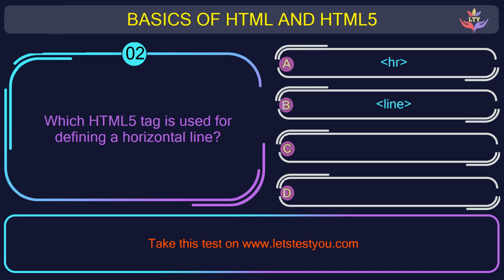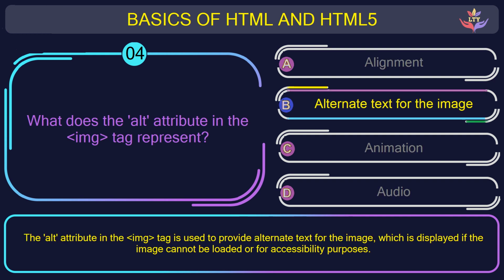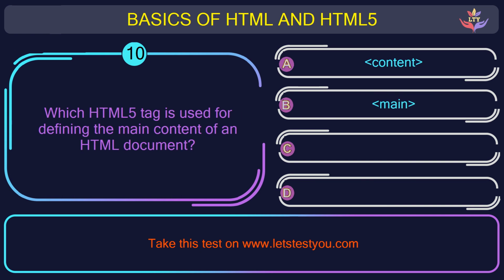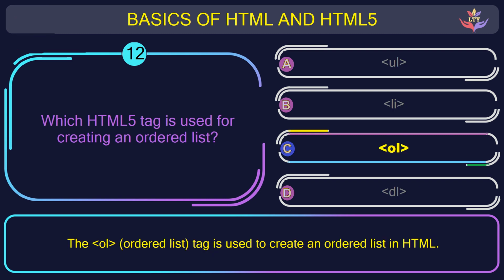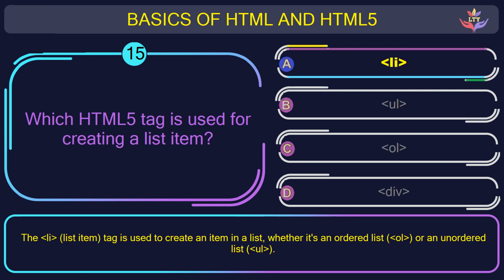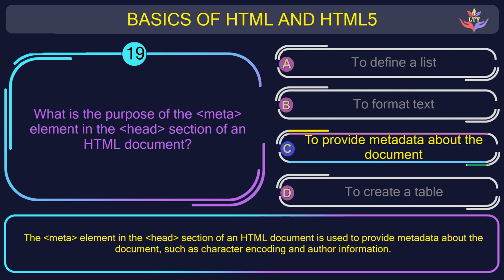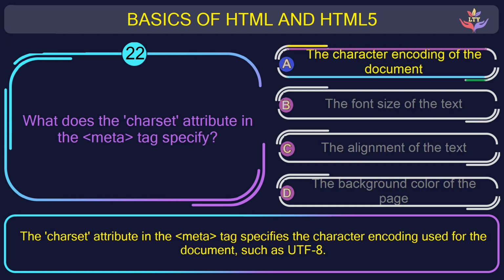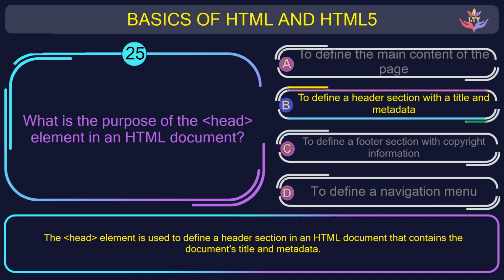Basics of HTML and CSS | Quiz | Web Developers | Programmers | IIS | CSS3 | HTML5 | LetsTestYou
Challenge your understanding of HTML and CSS with our engaging quiz. Put your web development skills to the test as you answer a variety of multiple-choice questions covering HTML tags, CSS properties, styling, and more. Whether you're a beginner or an experienced developer, this quiz offers an opportunity to enhance your knowledge and master the fundamentals of web design.